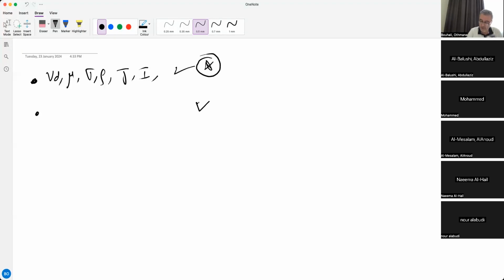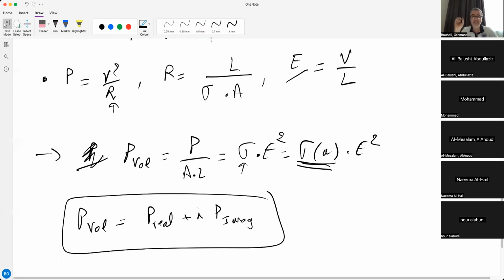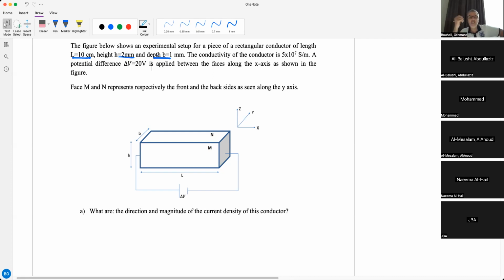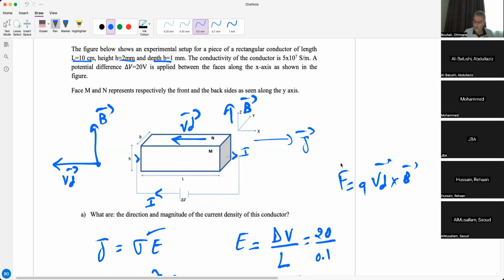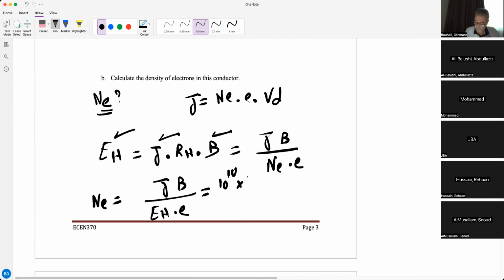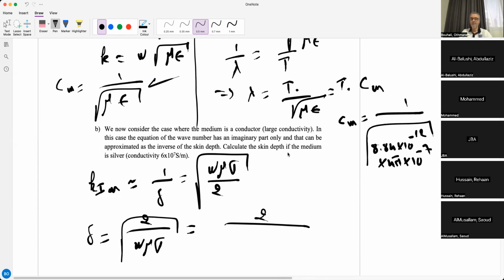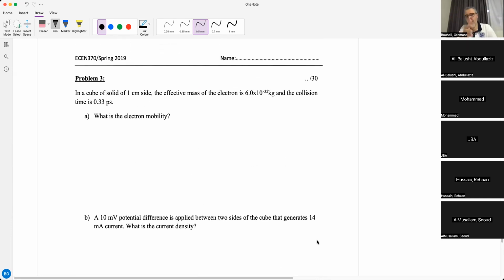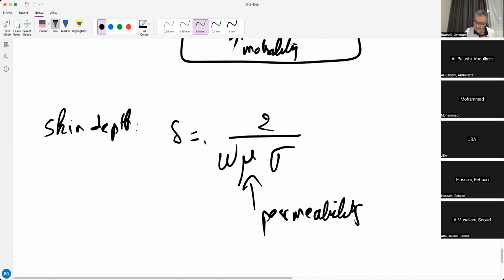ECEN370-Midterm-1-Review 2 January2024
ECEN370-Review 2 January2024